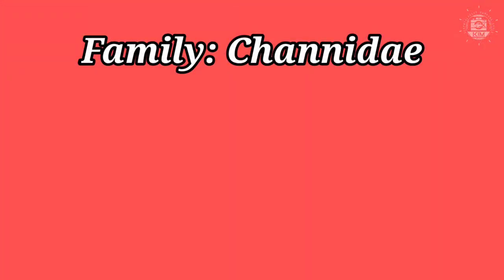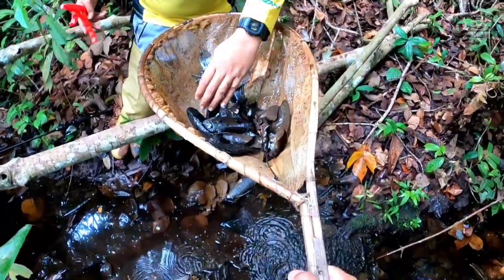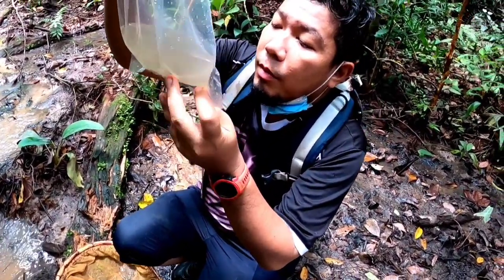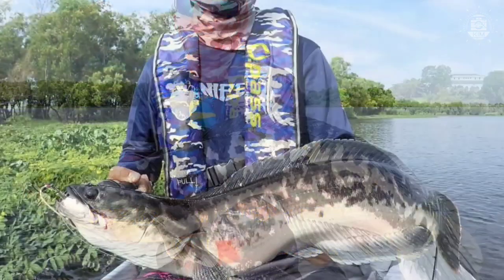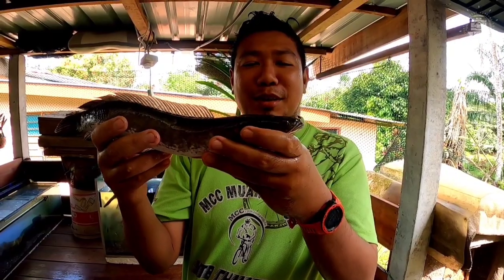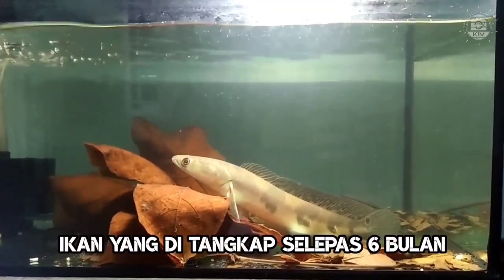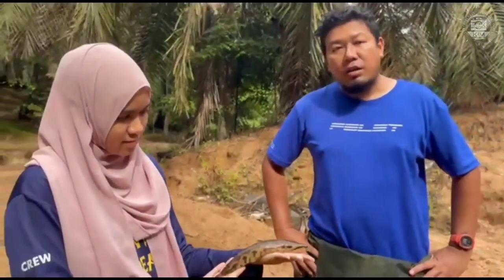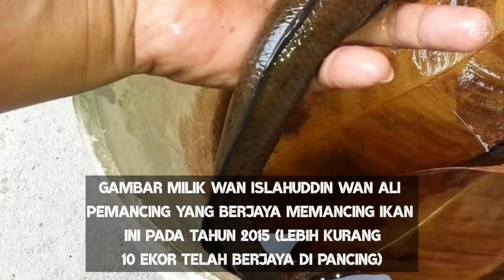Kenali species snakehead @ Channa Malaysia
Toman, haruan, bujuk dan lain2 lagi adalah species² snakehead (Channa) ...

Video kali ini akan menceritakan lebih lanjut berkenaan Genus ini

Dan ada juga species misteri.

Saya Mohd Ilham Norhakim Lokman adalah seorg citizen saintis @freelance scientists ataupun lebih di kenali sebagai Ichthyologist Kampung Style, telah mengembara ratusan ribu kilometer untuk merekod ikan2 asli di Malaysia, dan membantu rakan2 saintis2 di Malaysia dan luar negara utk membantu kajian

Saya tidak akan jemu berkongsi ilmu dengan semua orang dan akan teruskan perjuangan utk mendidik org ramai agar sayangkan alam semulajadi

Saya juga pernah masuk dalam dokumentari rasmi RTM "Simfoni Alam"

ataupun boleh jugak add sy di Facebook utk mengetahui lebih lanjut aktiviti, kajian2 ikan...orkid, katak, mammals...dan mcm lagi:

Hasil semua video saya kini mengunakan Gopro 8

Dan mengunakan apps Kinemaster Pro